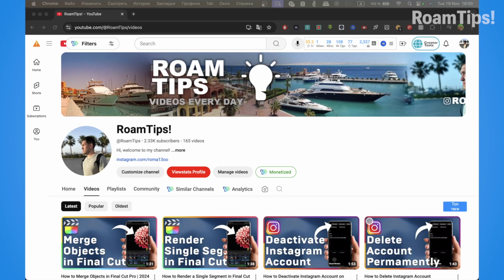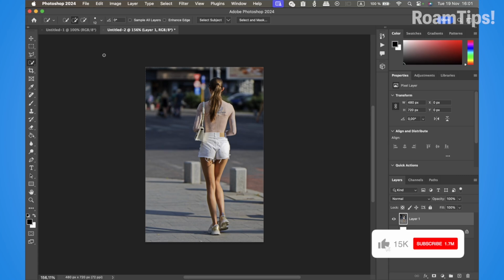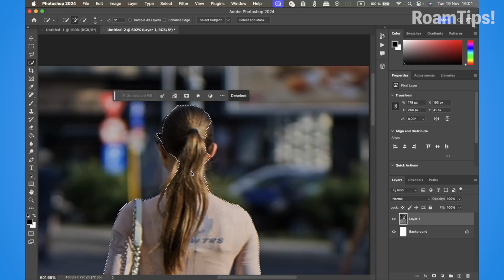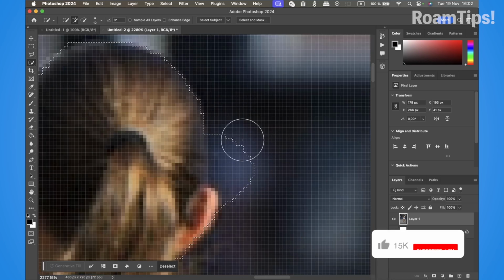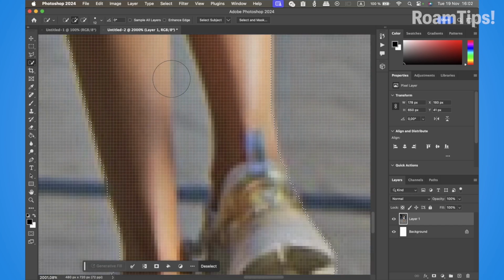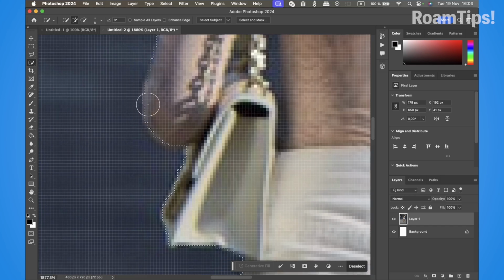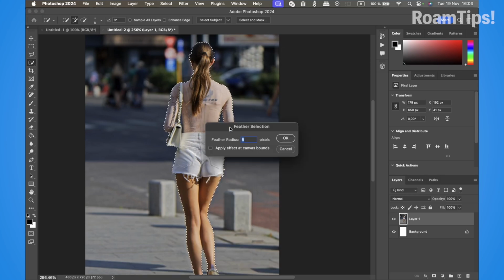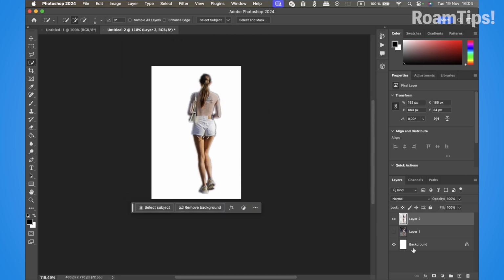How To Remove Background in Photoshop | Quick and Easy Tutorial